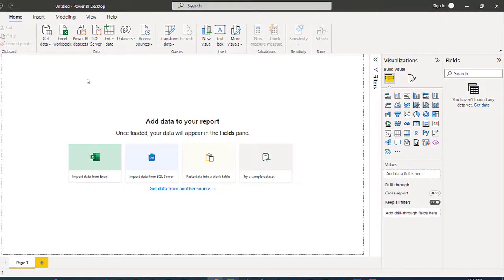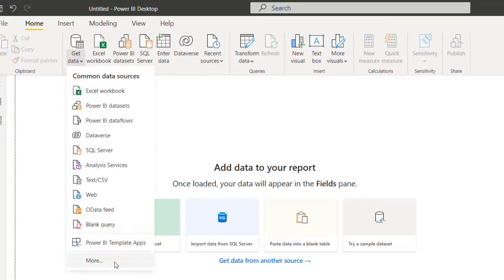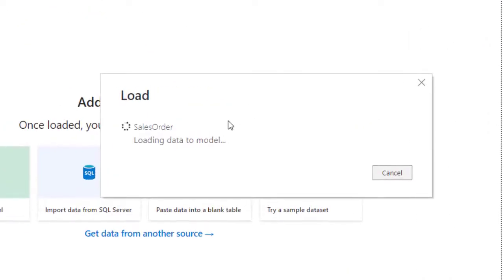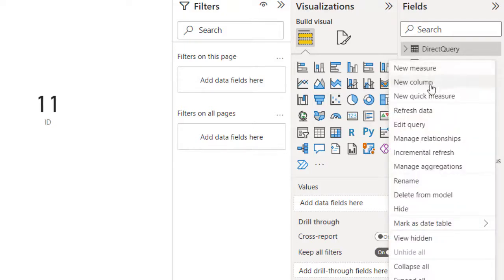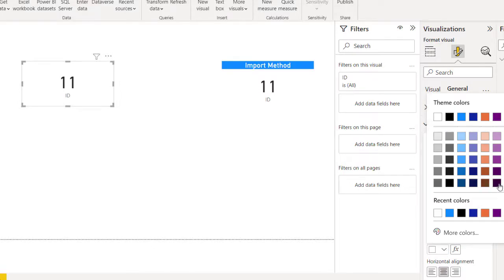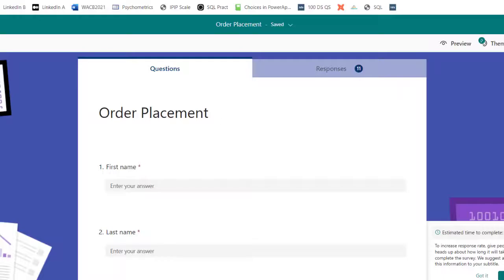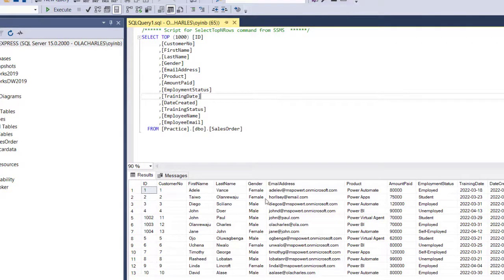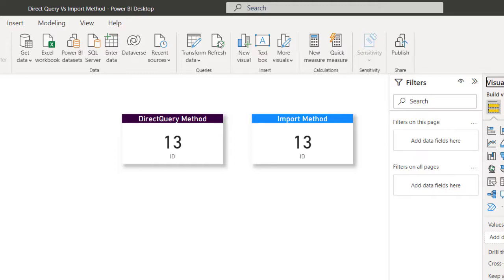Direct Query Vs Import Method in Microsoft Power BI A Practical Demonstration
This video did a practical demonstration of the differences between a Direct Query and the Power BI Import Method.
To do this, we will make use of Microsoft Forms, SQL Server Management Studio, Microsoft Power BI, Microsoft Forms, and Power Automate Connection at the Back-end.

Check previous videos in this channel on SQL tutorials for beginners